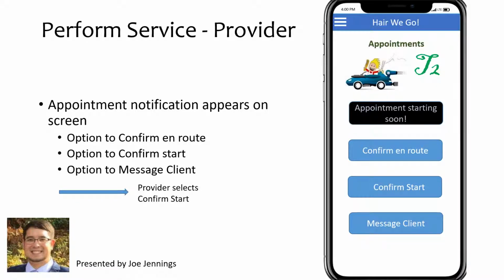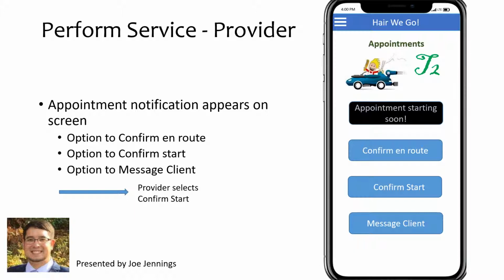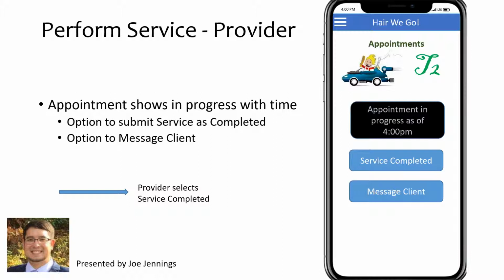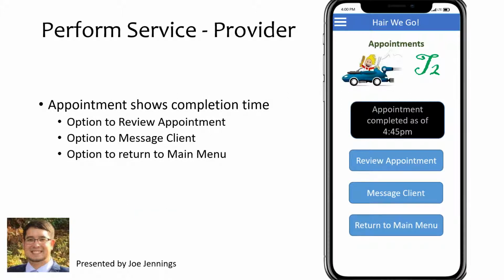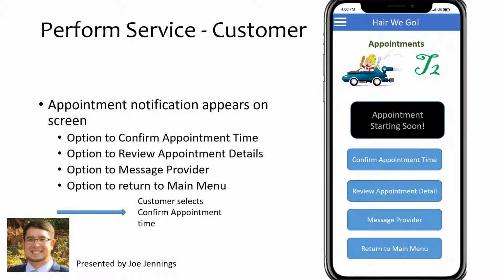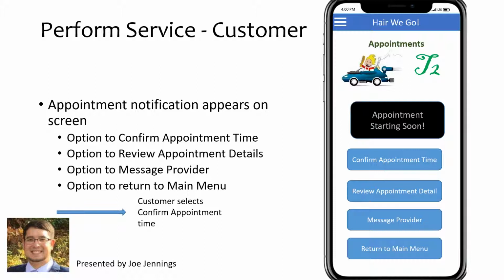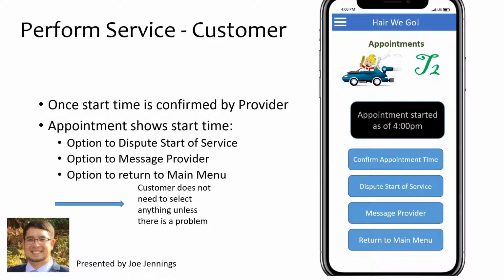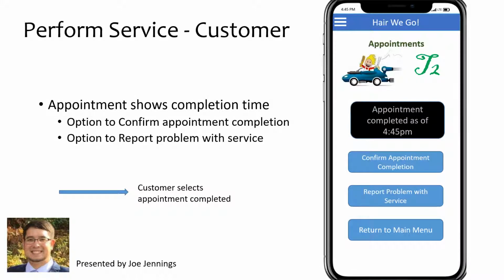T2 07 UI Design Perform Service